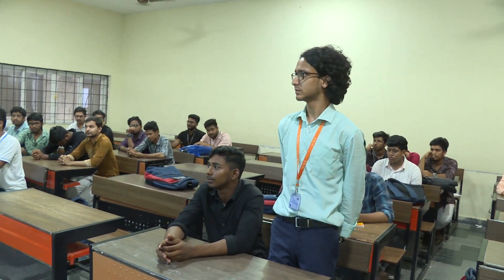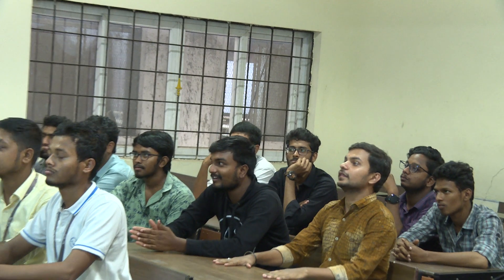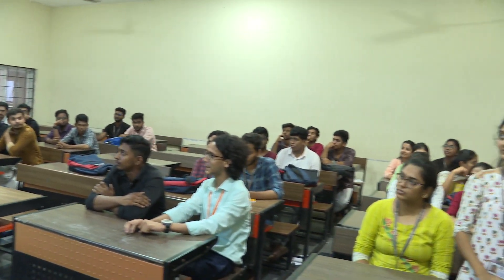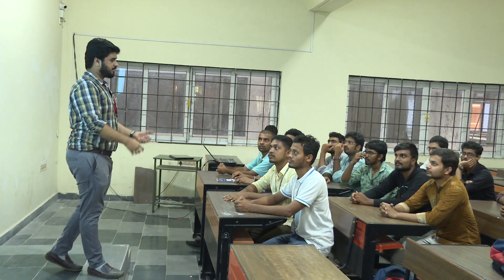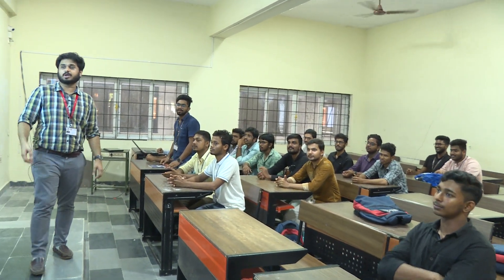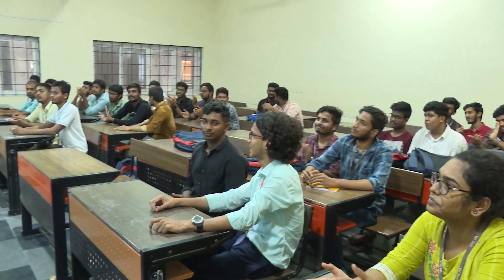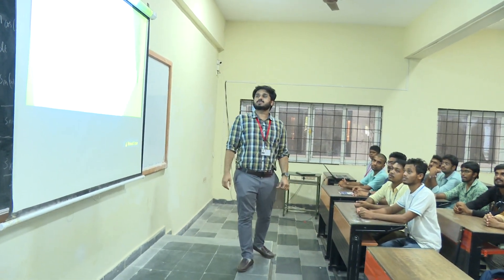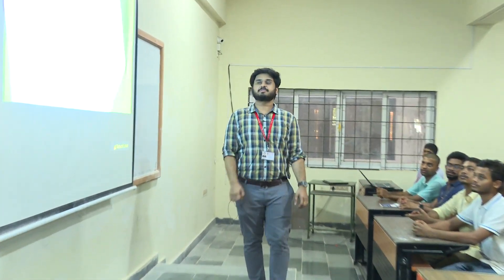Rahul sir ALM,DEPARTMENT OF ELECTRONICS & COMMUNICATION,VELTECH UNIVERSITY.